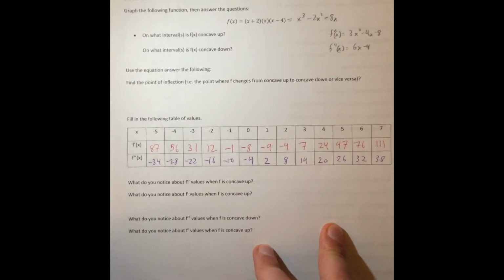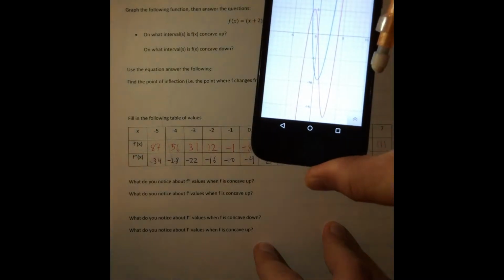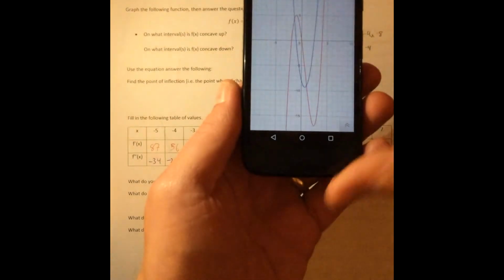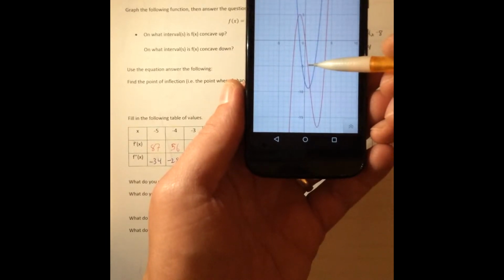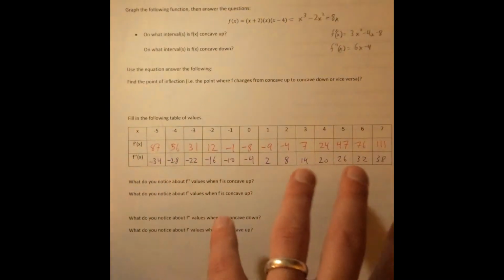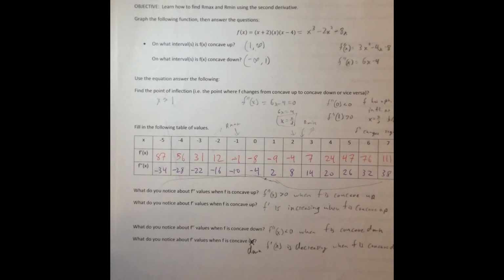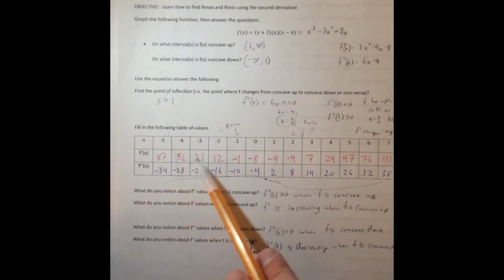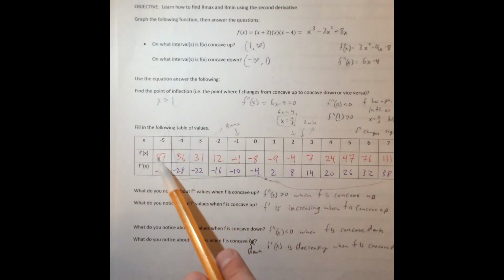3.4 Concavity, Points of Inflection and the Second Derivative Test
How to find if a function is concave up or concave down using calculus using three methods: analytically, discretely and graphically.

Also, how to find if a critical point is Rmax or Rmin using the second derivative.